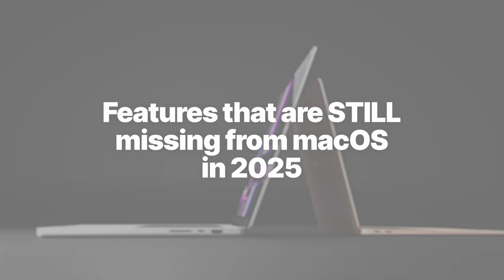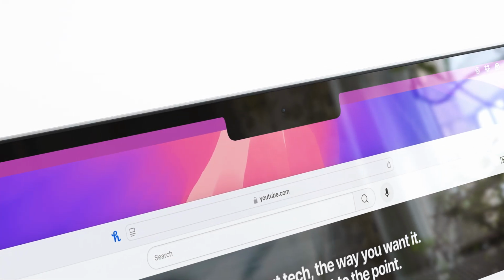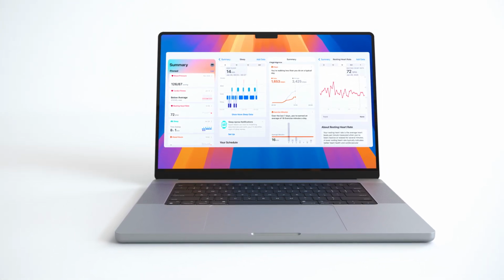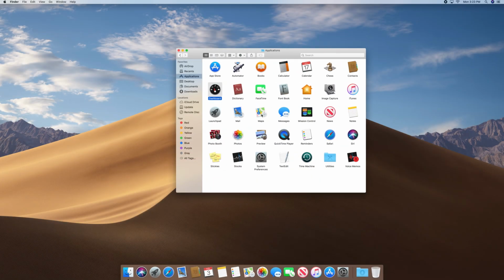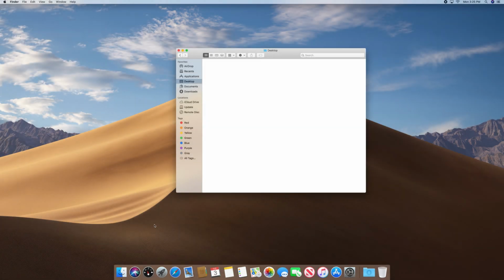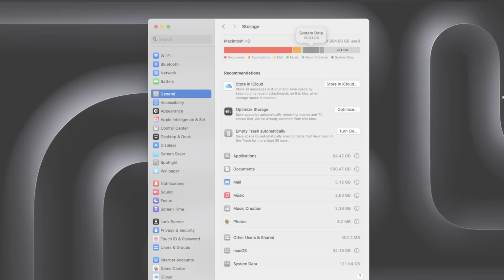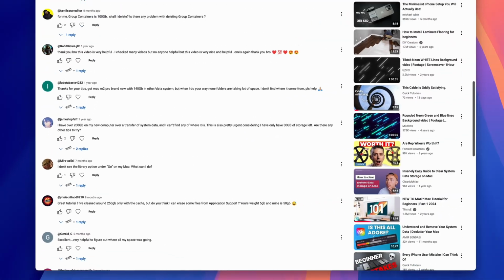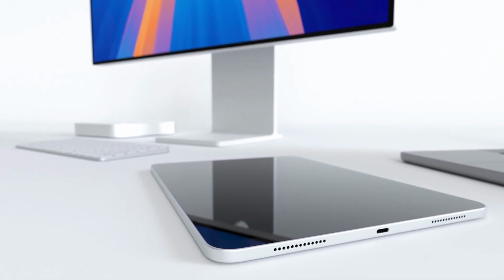The Most BASIC Features macOS is STILL Missing! 😤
macOS is great, but somehow, Apple still refuses to add these super basic features. From missing Face ID unlock to the frustrating system data mystery, here are the features that should already exist in macOS.

⏱ Timestamps:
00:00 Intro
00:31 Message reminders in Messages
01:00 Face ID on Mac
01:31 Health, Fitness & Journal on Mac
01:57 Customizable login screen
02:30 The return of Dashboard
02:59 Sleep Timer (seriously, Apple?!)
03:29 System Data storage nightmare
04:17 Using iPad/iPhone as a trackpad
04:55 Why Apple Intelligence could actually be useful (but isn’t… yet)

Our favorite setup:
• 2TB SSD Hard drive